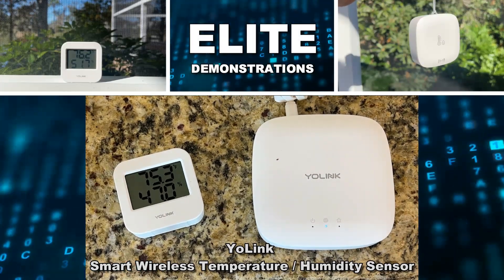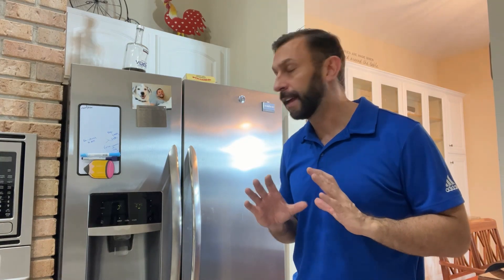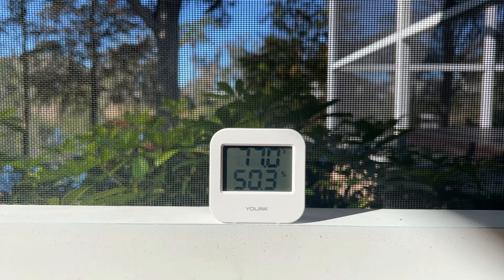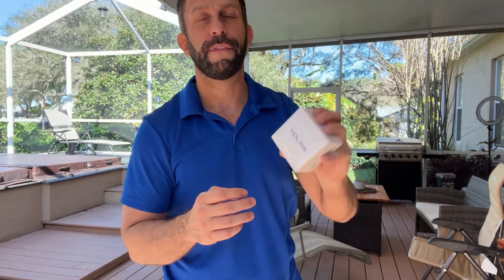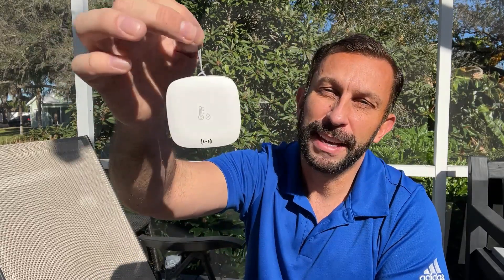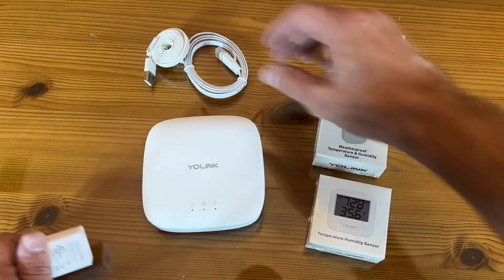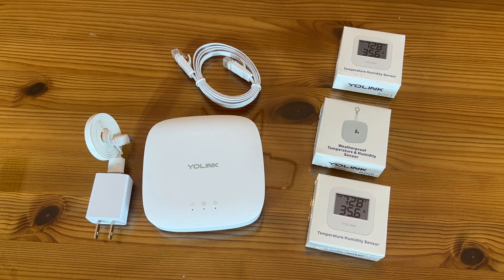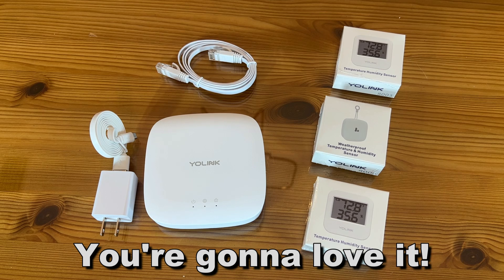YoLink Smart Wireless Temperature / Humidity Sensor Wide Range (-22 to 158 degrees)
DON'T TRY THIS WITH WiFi! Our unique LoRa-based sensors are different from WiFi, Zigbee, Z-Wave and most other wireless smart sensors in that they are extreme long-range (up to 1/4 mile open-air), low-power (years between battery changes), and work outdoors*, on other floors, and even in a metal box (like a fridge or mailbox)!
MONITOR & MANAGE your temperature and humidity concerns, whether it's a fridge or freezer, a barn or bedroom, a chicken coop or a dog kennel, a plant nursery or your child's nursery - anywhere! *Consider one of our weatherproof sensors, designed for outdoor use
ECONOMICAL SMART FRIDGE! Save thousands when you make ANY fridge smart (or smarter) with YoLink smart sensors. Start with temperature sensors, then add door/lid sensors, leak sensors and a Power Fail Alarm.
PLUG, PLUG & PLAY! Take advantage of direct ethernet connection and be online almost instantly when you plug your Hub into your router or network switch. Or, use hot spot mode to connect to your WiFi network in moments. Add devices in seconds using our Scan & Play QR code scanner in the app! Set your notification preferences, test your new sensors, then enjoy years of trouble-free operation!
KNOW NOW! You have many options for being notified of device activity! Receive a text, receive an email, receive a phone push notification (including Apple phone "Critical Alert" severe weather/Amber alert type notifications that will activate your phone even if in silent mode. Android phones offer similar functionality, depending on phone manufacturer). SMS messages are limited to the total of 5 times each device plus 5. A hub and two sensors provides you with 20 free SMS per month.